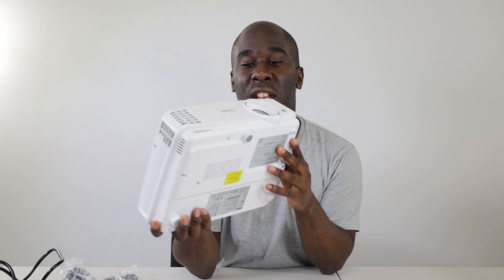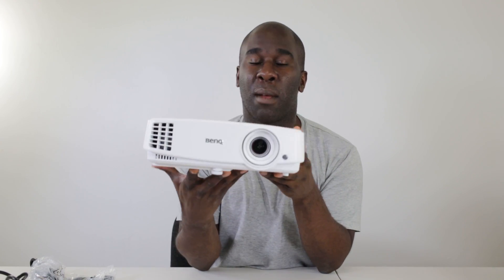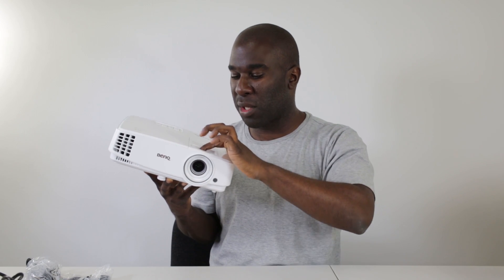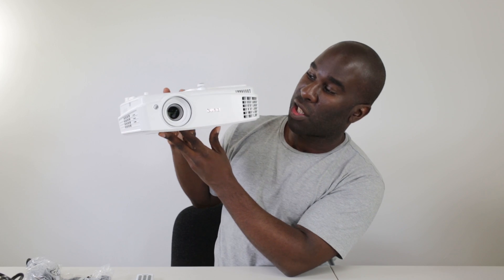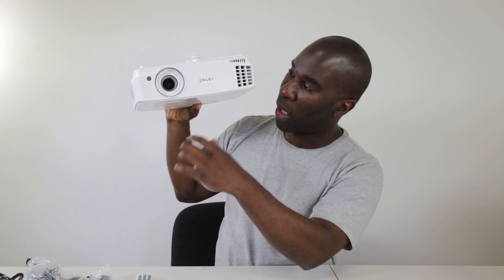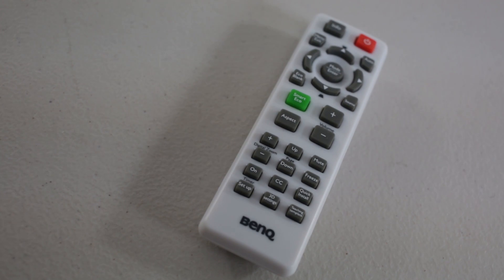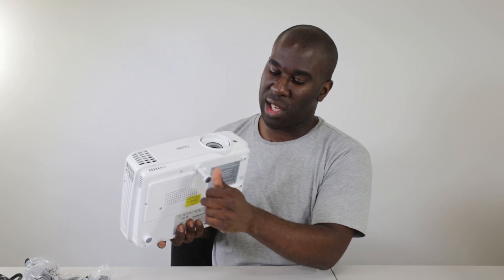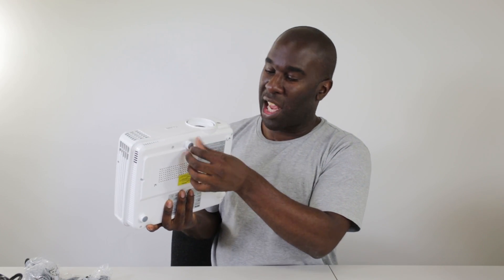BenQ TH530 Full HD 1080p Home Entertainment Projector Review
Yes its a 1080p Full HD projector, we are taking a look to see just how good this Projector is. Find out above what we thought above.📹

Where to buy the BenQ TH530 💲

And if you liked this video then why not watch these BenQ reviews as well.📹

⭐Prime Student 6-month trial offer:⭐

Unlimited One-Day Delivery on millions of items
Streaming of thousands of movies and TV shows with Prime Video
Over 2 million songs on Prime Music